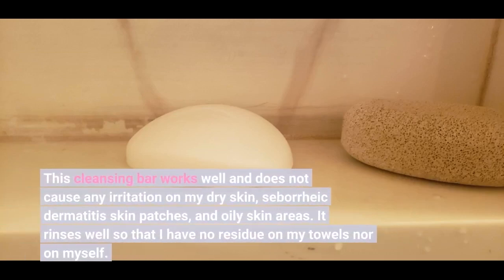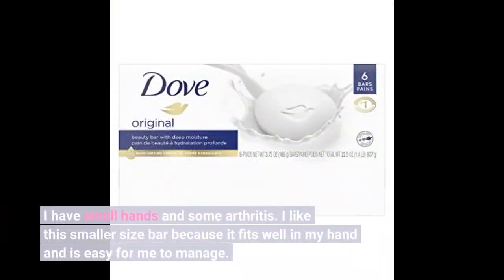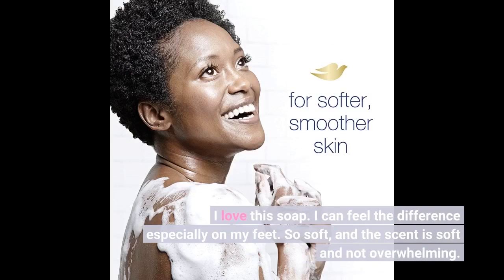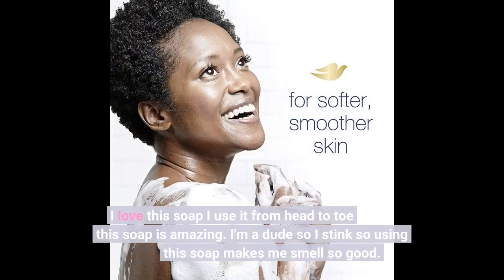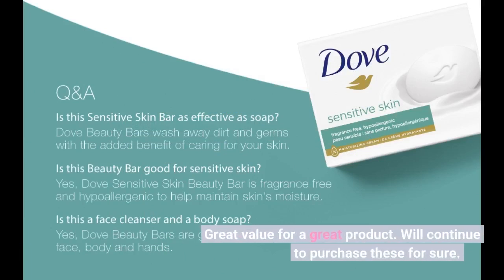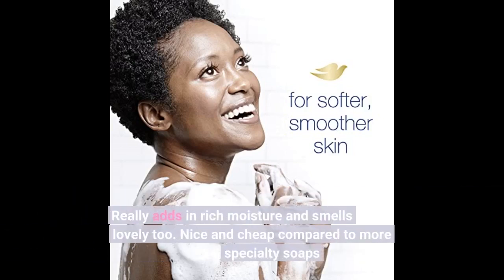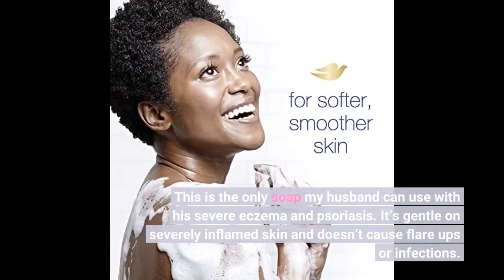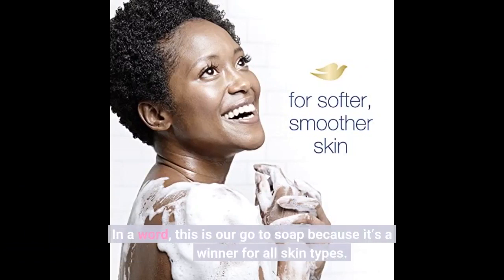Gentle Skin Cleanser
Dove Beauty Bar Gentle Skin Cleanser Moisturizing for Gentle Soft Skin Care Original Made With 1/4 Moisturizing Cream 3.17..This video talks about Cetaphil gentle skin cleanser, Cetaphil gentle skin cleanser review, Cetaphil gentle skin cleanser how to use dove.

🔥🔥🔥🔥🔥Our Recommendations For Your Beauty! 😊😊😊❤️❤️❤️

🔥🔥🔥Wrinkle Reverse | How to Look 10 Years Younger On a Budget
2-Rogue Cosmetologist Breaks Silence to Reveal the “Divine Locks Method” to Rejuvenating the Thick, Healthy and Beautiful Hair of Your Youth.
❤️❤️3 -5 Easy Tips & Tricks That Will Help You Achieve A Normal Skin Balance
4 - Looking for a Permanent Remedy for Bow Legs - Without the Need for Surgery?

                                  🔥 🔥 🔥LOOKING VERY YOUNG 🔥 ❤️🔥 ❤️🔥
6- Get 5 years younger in minutes & without leaving your home
7 - A natural, safe and painless system that guarantees the elimination of cellulite, and ensures that it will never return!
8 -How to erase lasting and specifically the marks of time
4 - Looking for a Permanent Remedy for Bow Legs - Without the Need for Surgery?

                                   🔥🔥🔥  LIFE ANXIETIES LAST STOP! ❤️🔥❤️🔥 ☺️ ☺️

😊😊😊8 - Fight Addiction From Home -Use The Sobriety Success Method Today...